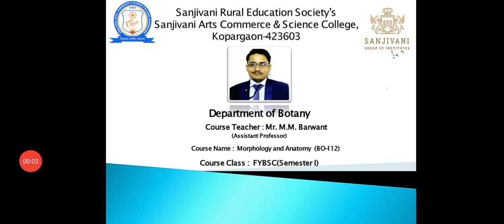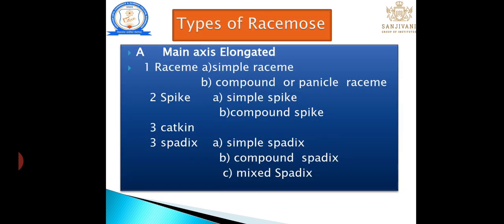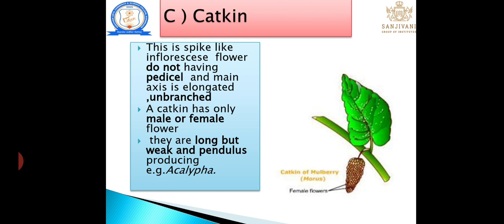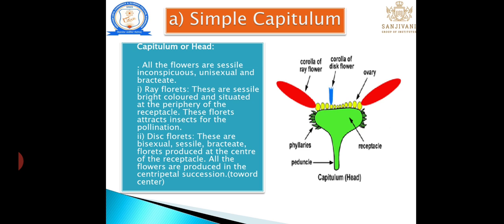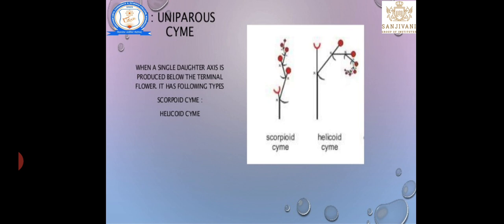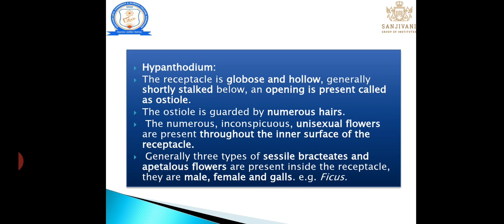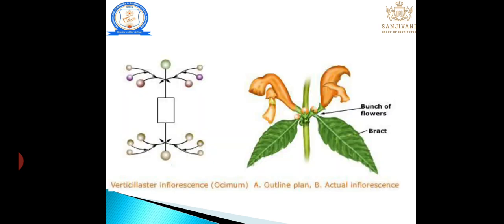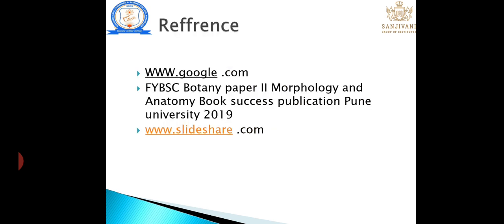Chapter no 2..1 Inflorescense Fybsc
Definition types
,main axis elongate raceme,spike catkins spadix
Main axis shortned umbel
Main axis flattned capitulum
# cymose
Solitary
Uniparous
Biparous
Multiparous